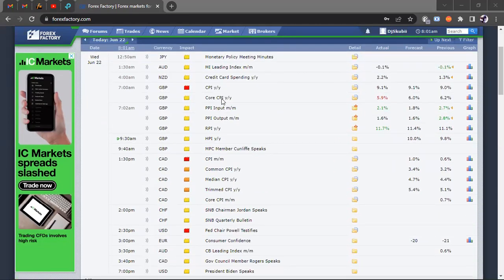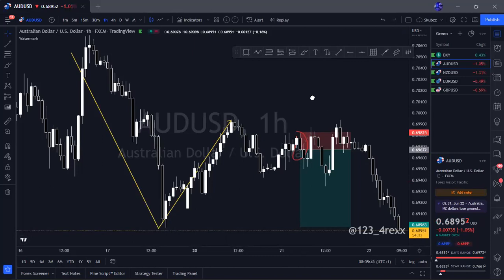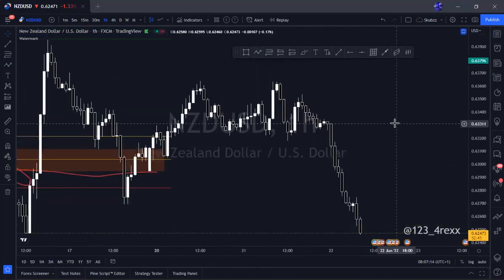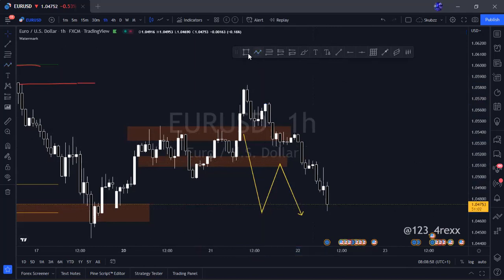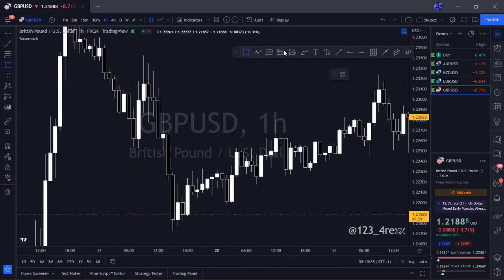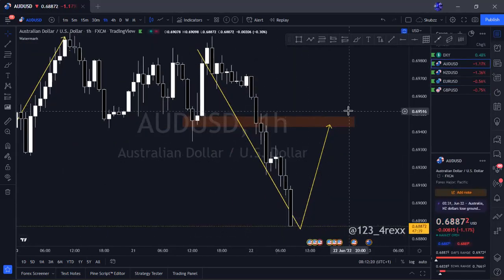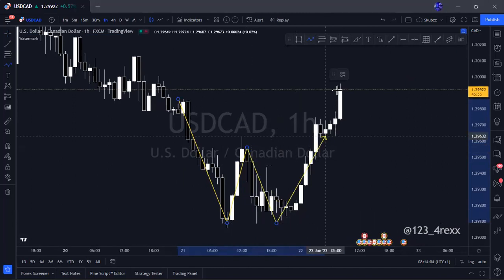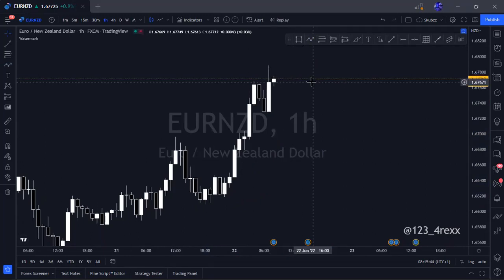123 Technicals Episode 24 (22/06/2022)